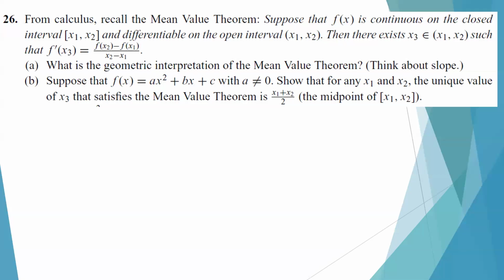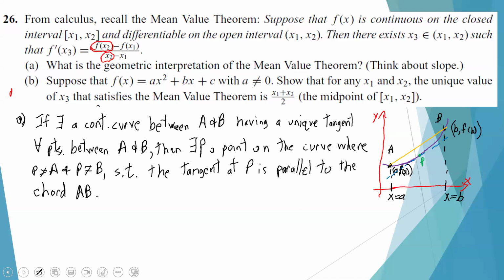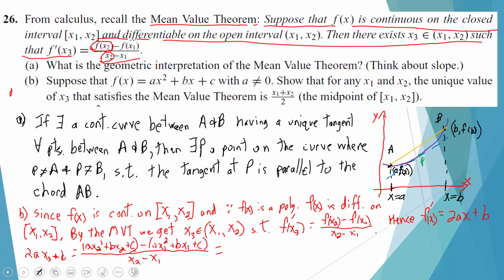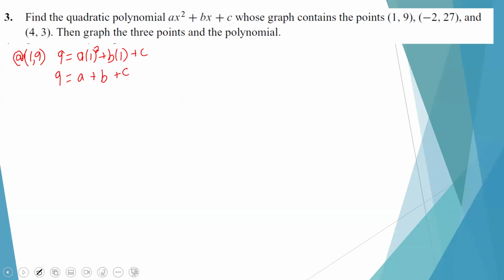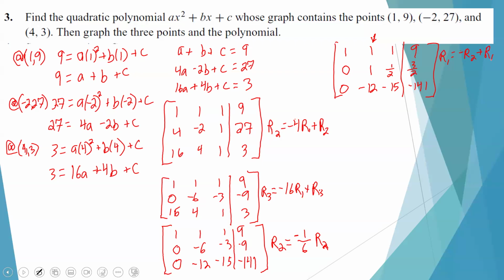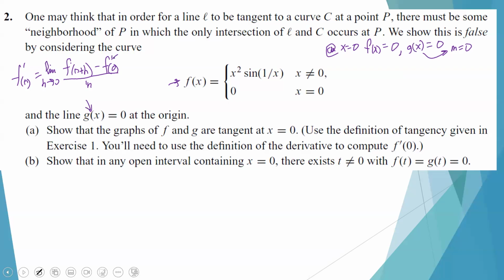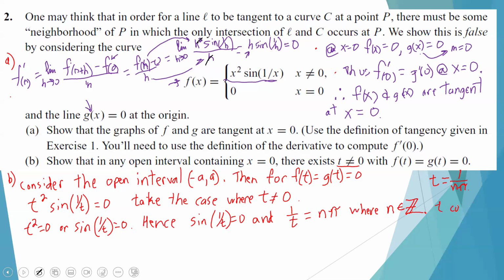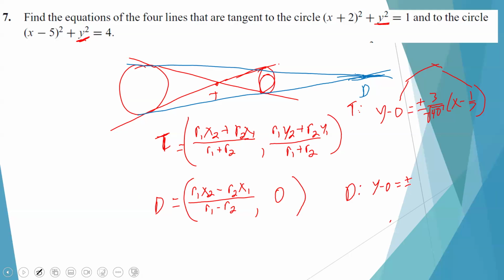Lecture Video 3.3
Introduction to deeper properties of quadratic functions.